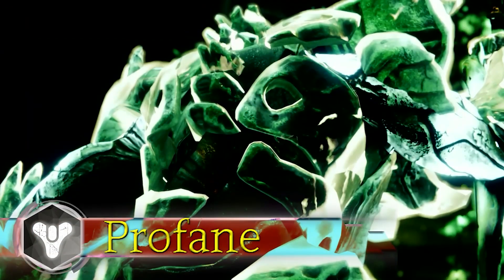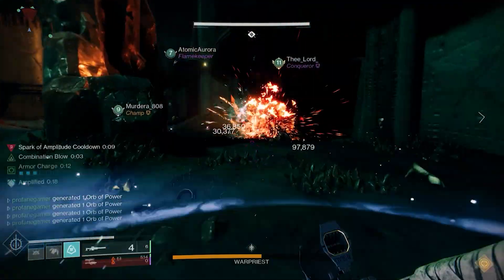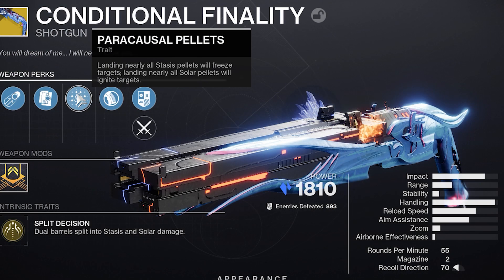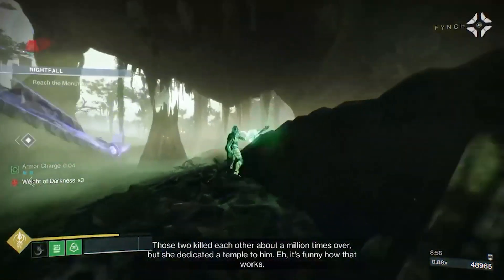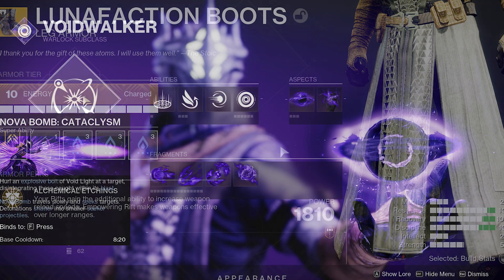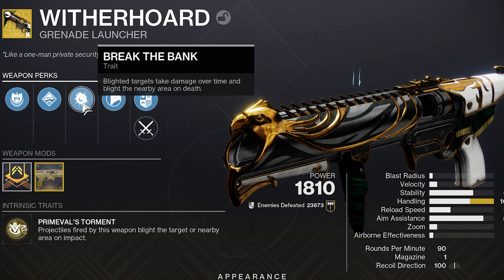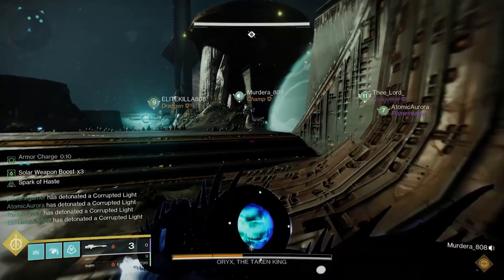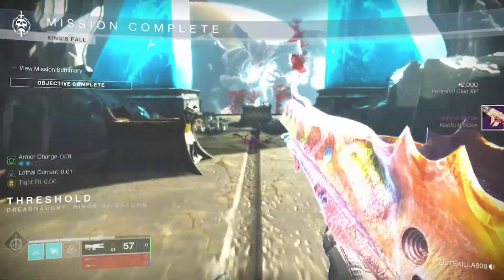The BEST DAY ONE Crota's End Raid Loadouts - Best Weapons, Subclasses, Armor & More! [Destiny 2]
Crota's End Returns this week in Destiny 2. Today we breakdown the Best Day One Loadouts for Players wanting to complete this Returning Raid during it's Challenge Mode.  Best Loadouts for Crota's End. Best Weapons for Crota's End. Best Subclasses for Crota's End. Best Armor for Crota's End.

TimeStamps :
Encounters - 00:01:00
Best Weapons (Kinetic/Energy) - 00:02:30
Best Armor (Exotic) - 00:04:00
Best DPS Weapons - 00:06:15
Crota's End Rewards and Loot - 00:07:30

🎮 HELPFUL LINKS 🎮

Profanendobscene

Profanendobscene